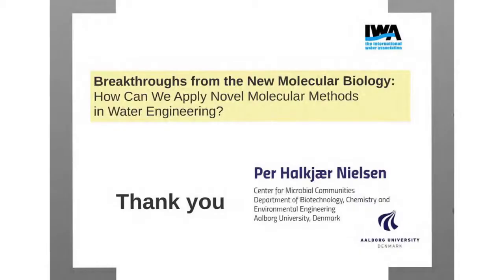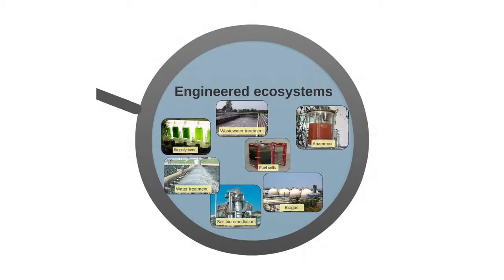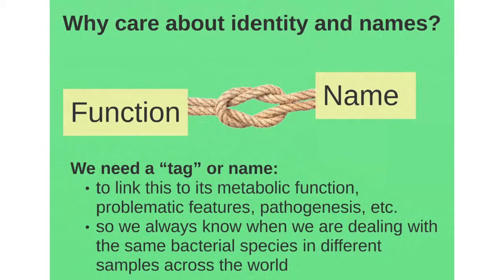The DNA revolution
The DNA revolution in water engineering: the secret lives of the microbes that drive these systems was the focus of the keynote speech of Per Nielsen.
Per Nielsen is full professor at the Department of Biotechnology, Chemistry and Environmental Engineering at Aalborg University, heads the multidisciplinary Center for Microbial Communities. For over 25 years, his research group has been active in leading environmental biotechnology research. He will discuss the unprecedented development in DNA technologies over the past 10 years, which has revolutionised the capabilities to investigate and understand the human genome, and why it is now time to focus on the microbes in water.